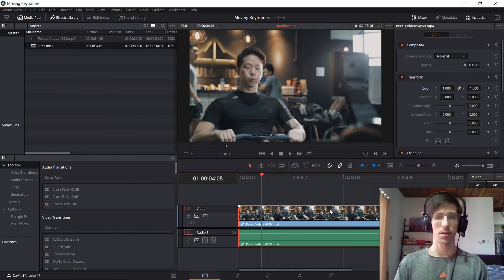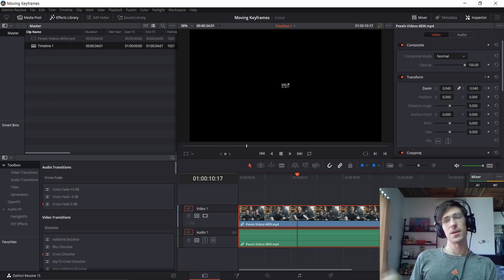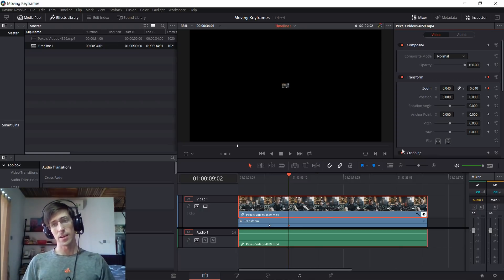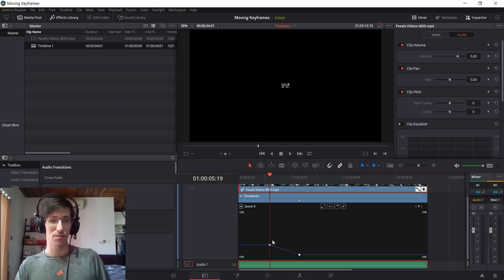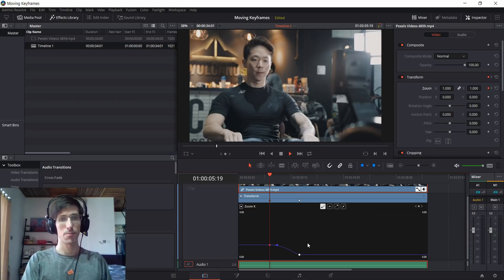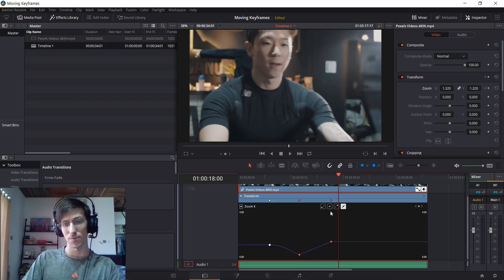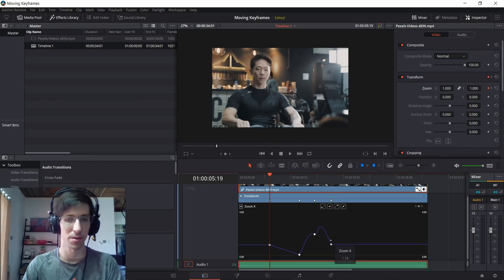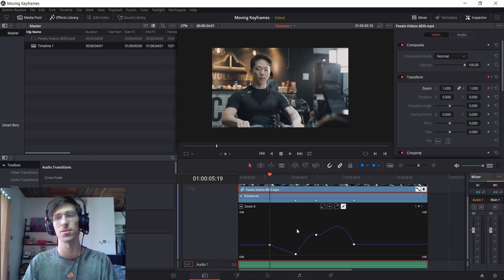How to Move Keyframe Timings and Add Ease Curves for Animations | Resolve 15 Tutorial